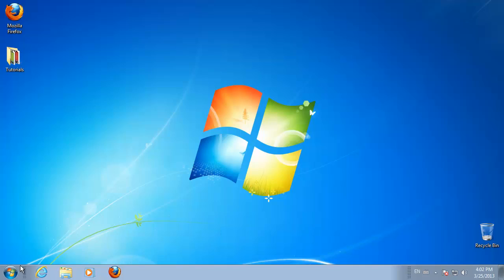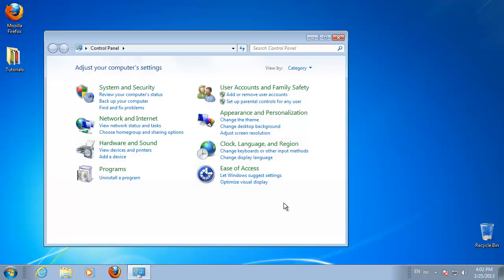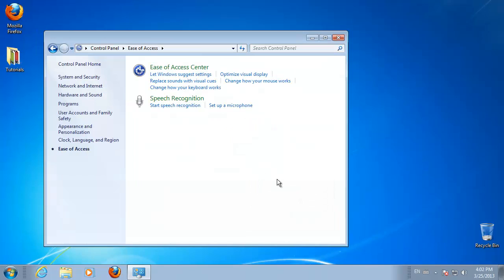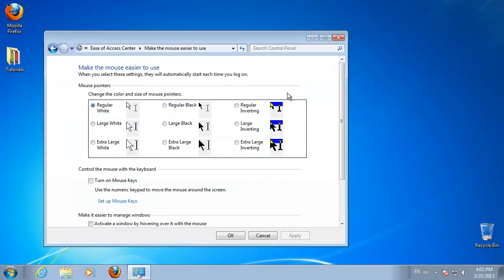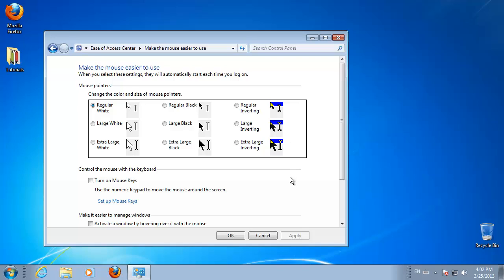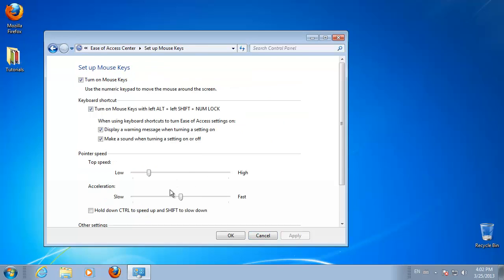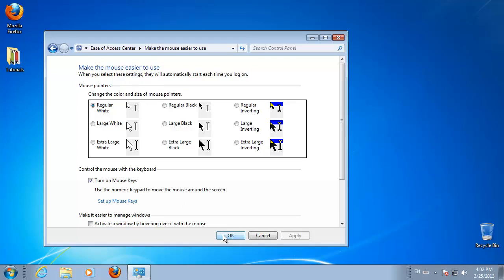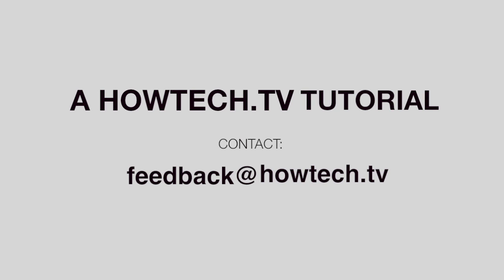How to Move the Mouse Cursor With the Keyboard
In this tutorial you will learn how to move the mouse cursor with keyboard for Windows.

Step 1: In order for the screen pointer to be driven by the numeric keypad, you have to activate Mouse Keys.
Click Start, and then select Control Panel.

Step 2: Select the "Ease of access" section.

Step 3: Part of the "Ease of access Center", select "Change how your mouse works".

Step 4: At the section "Control your mouse with the keyboard", check the box for "Turn on Mouse Keys".

Step 5: If you need to adjust the speed and responsitivty of Mouse Keys, click Set Up Mouse Keys.

Click OK. Exit the Control Panel.

Result: You have now configured your numeric keypad to move your mouse.